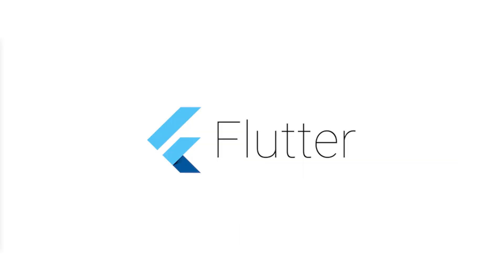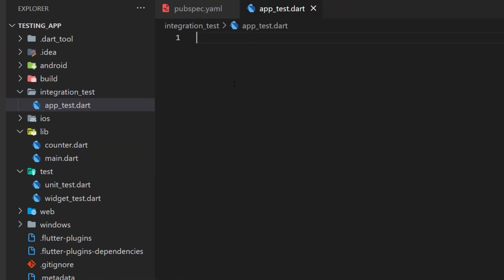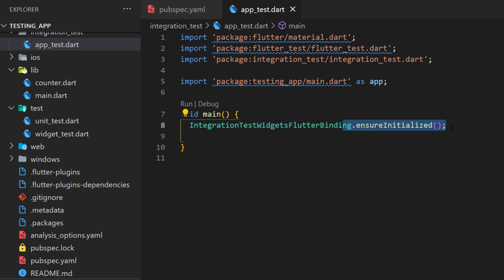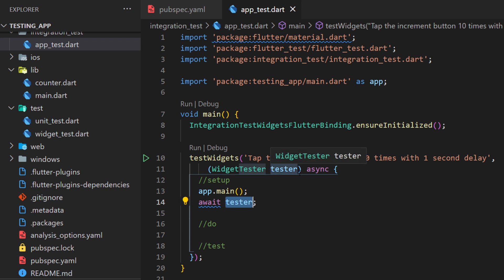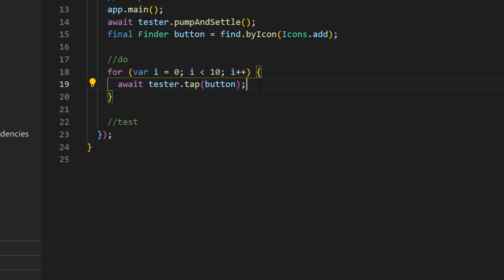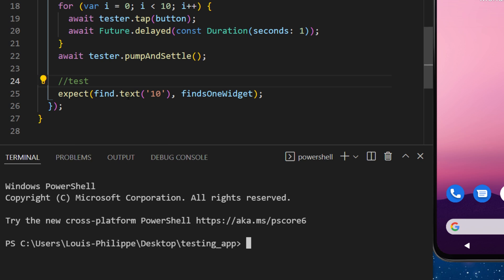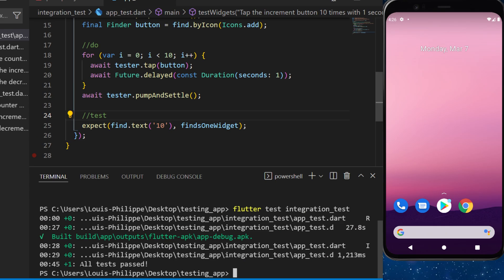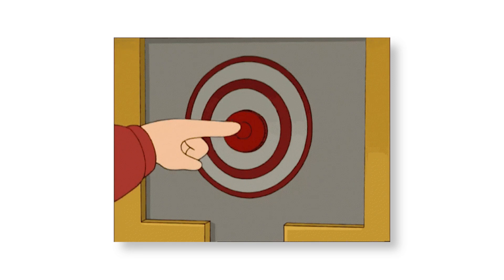Flutter Integration Testing - Testing Automation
This is Integration testing with flutter. It's a way to automate the tests in your flutter apps. To test how things work together as a whole, or capture the performance of your app running on a real device you can use Flutter integration test. These tasks are performed with integration tests and it's a super simple automation to implement in your flutter app. Integration tests need the integration_test package, provided by the Flutter SDK. This is the steps: 1. Create an app to test. 2. Add the integration_test dependency. 3. Create the test files. 4. Write the integration test. 5. Run the integration test. Testing flutter apps is pretty cool and you can also automate the test to save time in the future. If the server change and then you want to test if the application flutter is still running well, you can run a flutter test like this called flutter integration test and voila. There is three time of test in flutter and this is the coolest in my opinion. I will add in the description a link to see the videos about the other tests. In conclusion, this was flutter testing automation with flutter integration test.

OVERVIEW
0:00​ Flutter Integration testing
0:18 Integration_test sdk Flutter
0:28 Integration_test folder and app_test
0:38 Setup the automation test file
1:06 TestWidget for the test integration
1:21 Setup the integration test
1:47 Do the action for the Flutter Test
2:12 Test the Flutter App
2:26 Flutter test integration_test
2:38 Running the Test Integration
2:58 More test with flutter